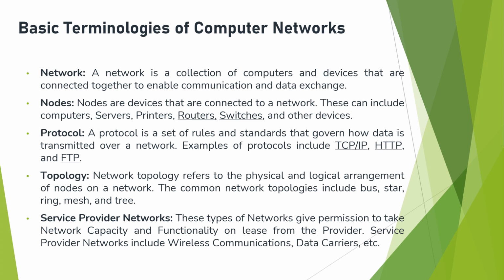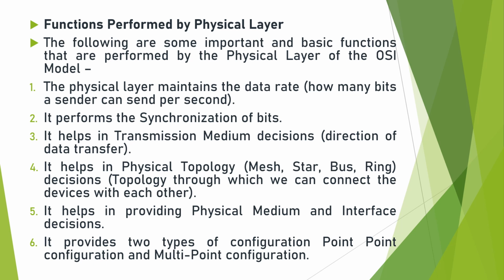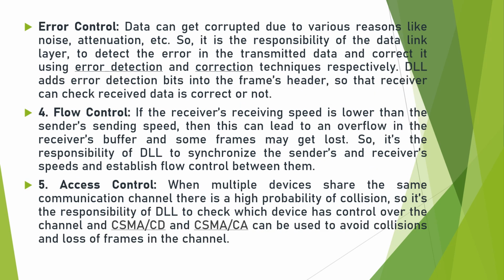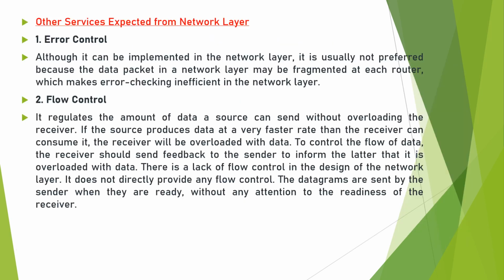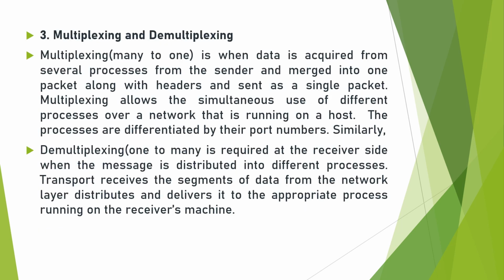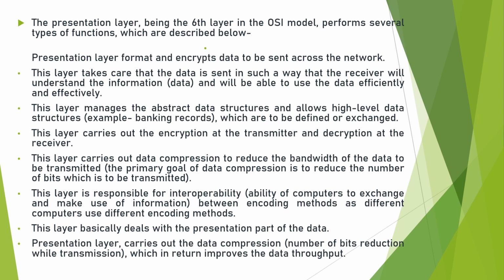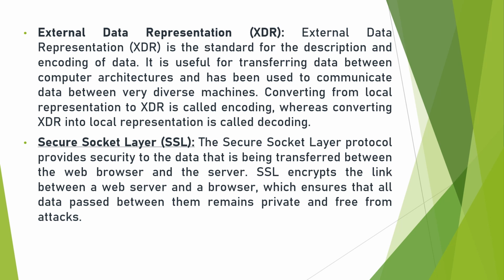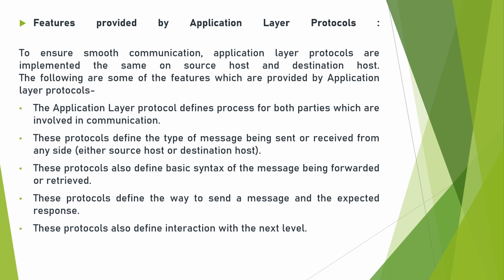Concept of Networking and OSI Model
Present Layer:
                 ApplicationLayer
           Presentation Layer
                Session Layer
                Transport Layer
                Network Layer
                Data Layer
                Physical Layer